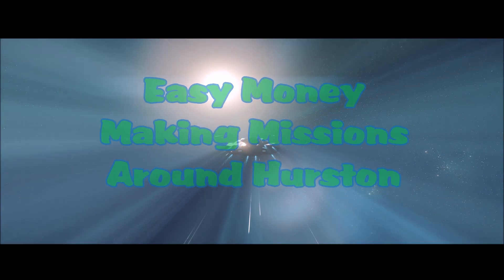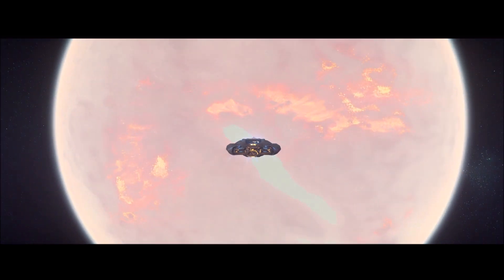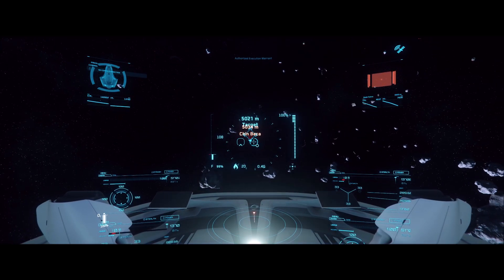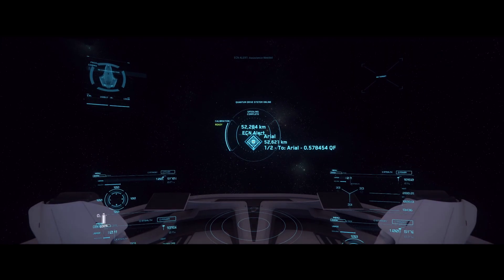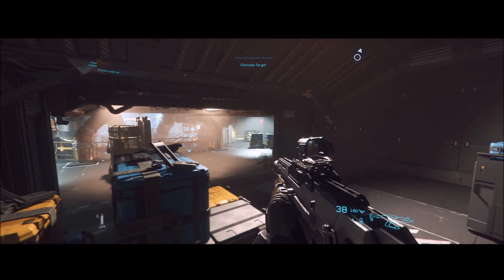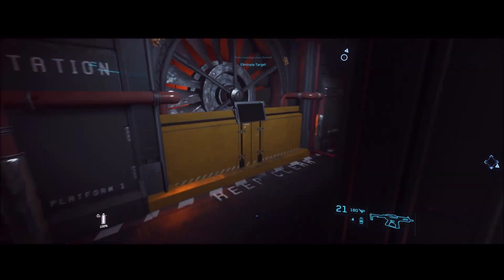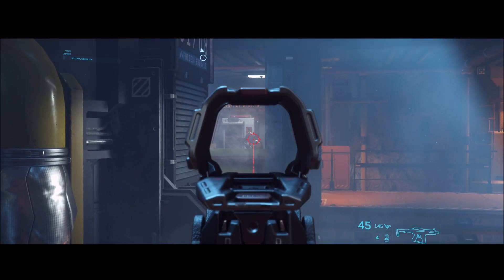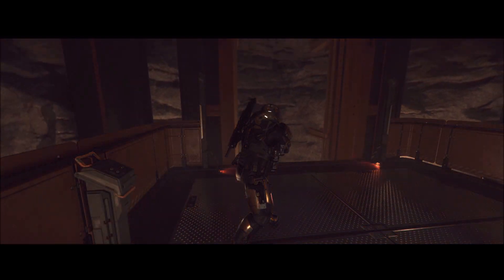Star Citizen - Easy Money Making Missions Around Hurston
There truly are a lot of Missions you can take right now in Star Citizen.  Some are less lucrative than others.  Specially when you take in to account fuel costs from traveling long distances, ect.  Today I want to show you and talk about some of the easier missions you can take all in the Hurston area that will make you good money in a short period of time.